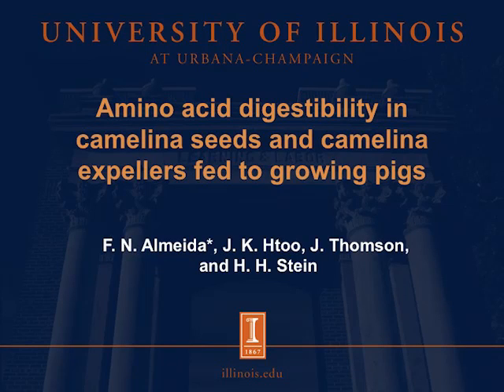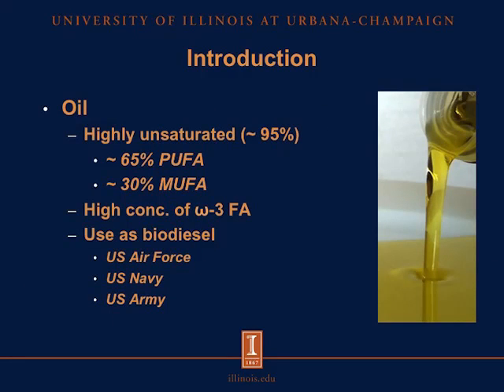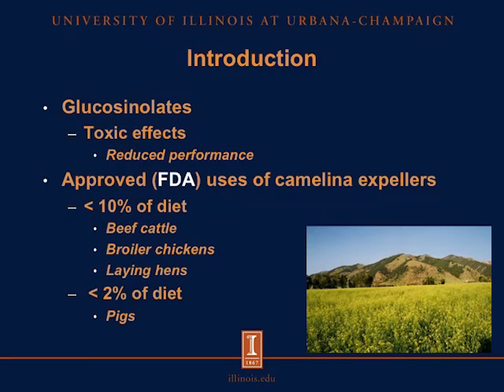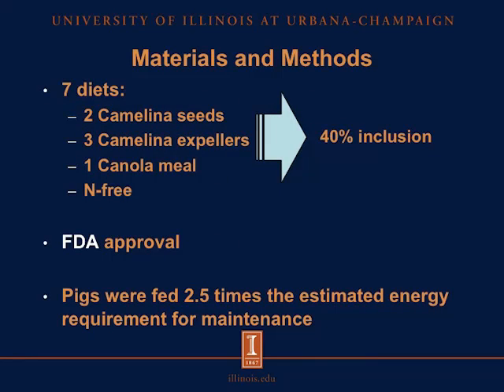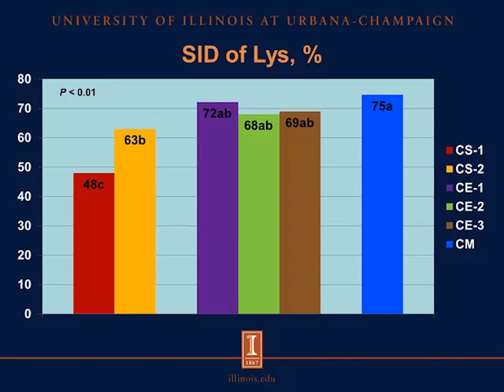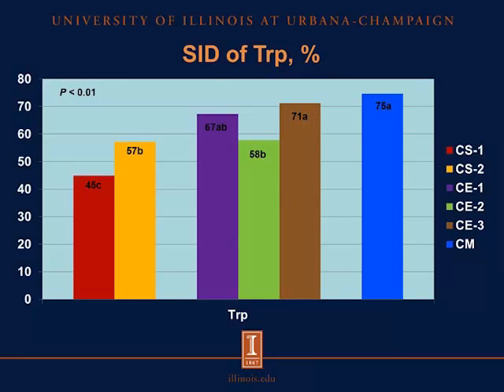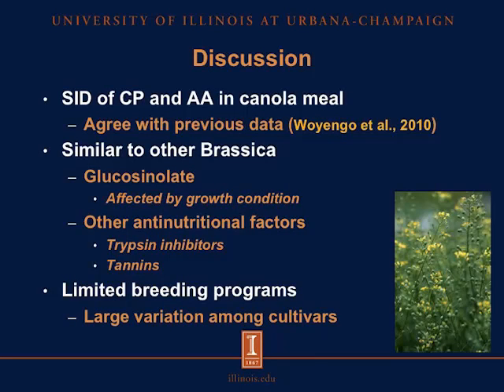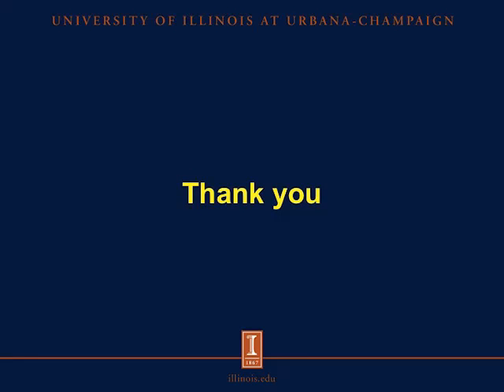Amino acid digestibility in camelina seeds and camelina expellers fed to growing pigs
Ferdinando Almeida, Ph. D. student in the Stein Monogastric Nutrition Lab, presents the results of an experiment to determine amino acid digestibility in camelina seeds and camelina expellers, and to compare them to canola meal. Adapted from a presentation at the 2012 ADSA-AMPA-ASAS-CSAS-WSASAS Joint Annual Meeting, Phoenix, AZ, July 15-19.